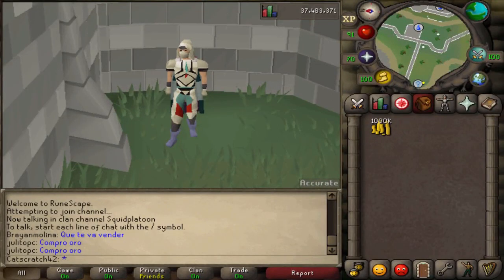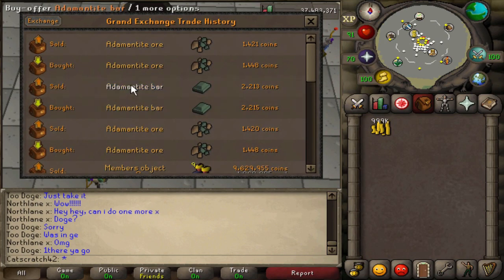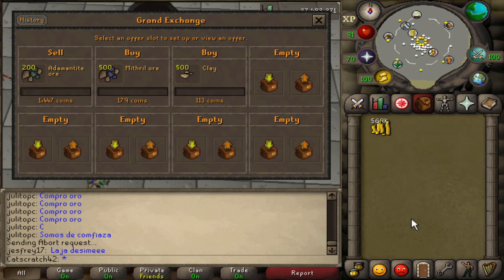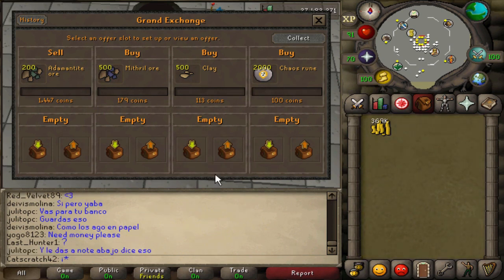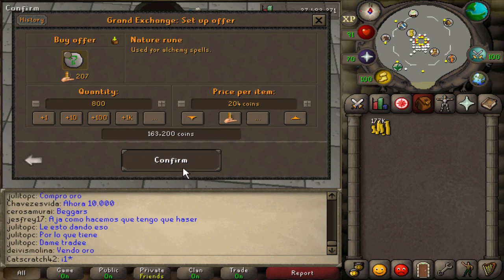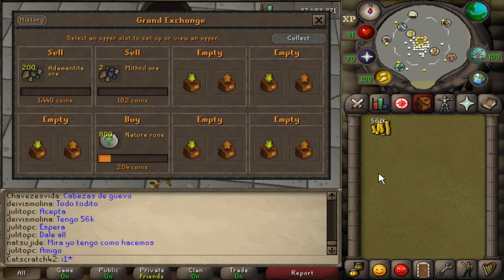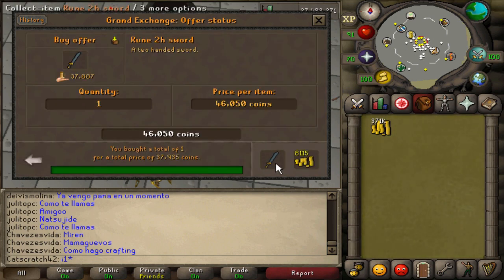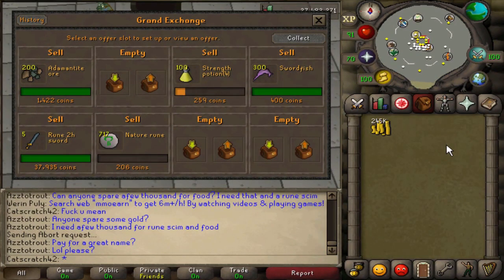How to flip in F2P! OSRS money making guide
Hey everyone, here is the F2P portion of my last flipping guide. As requested, I decided to do a F2P section. It's a little harder to flip in F2P, but I did my best for you guys. Either way though, these tips should definitely put you on your way to a bond.

The first song used in this video was Kronicle - Lofi Experimentin.

As always, I also used my friend William Pratt as well.